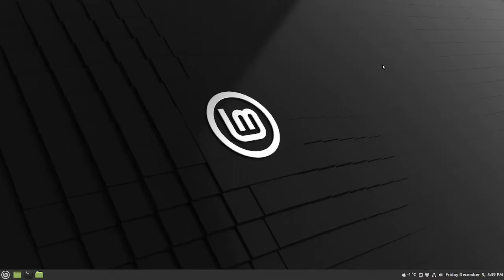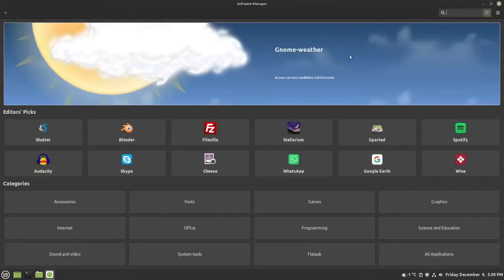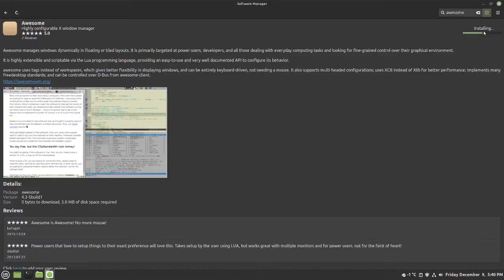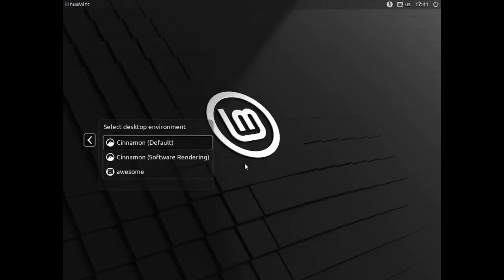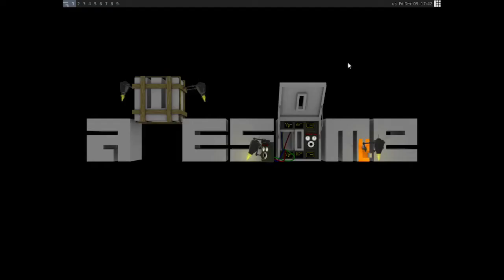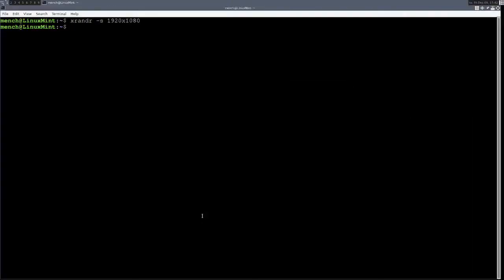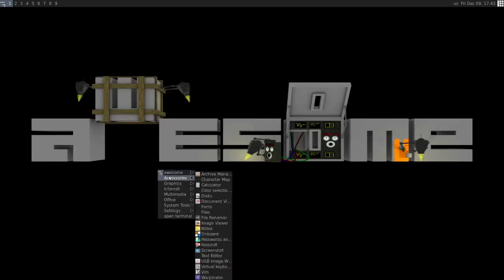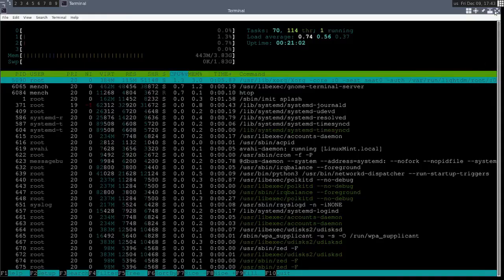Linux Mint with the Awesome Window Manager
In this video, I show how to install the Awesome Window Manager in Linux Mint.